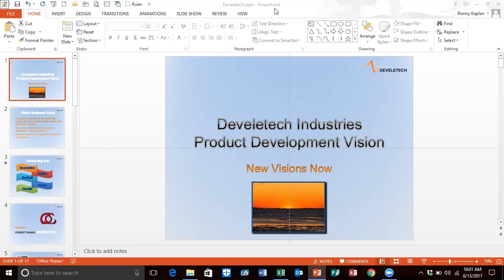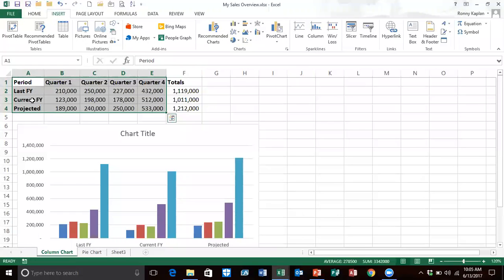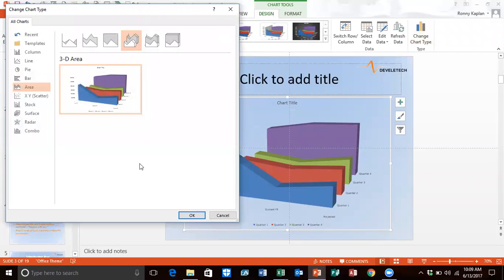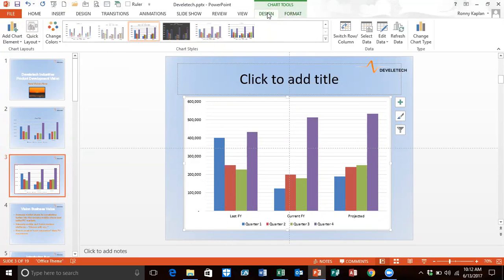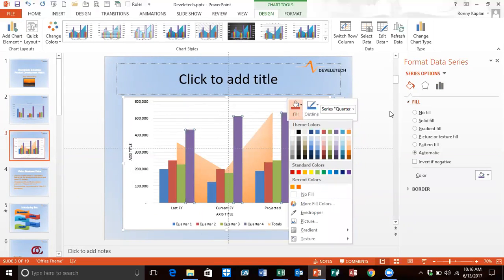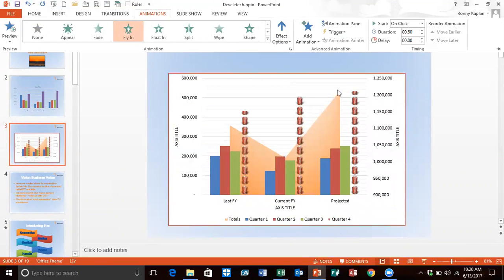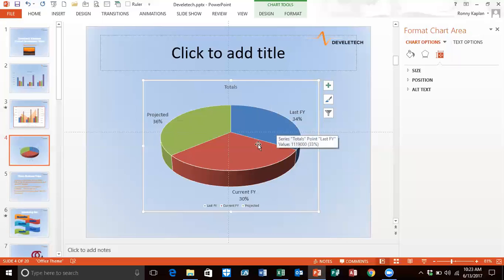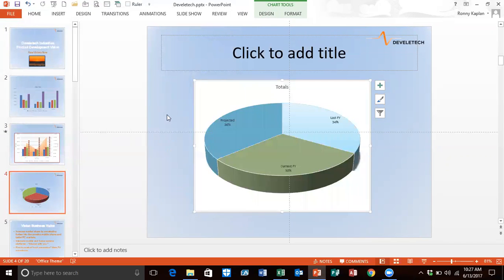PowerPoint Charting – Webinar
Creating graphic displays from spreadsheet data is the most engaging way to explain and illustrate your information. Charts can be created from Excel data, or in PowerPoint itself. There are a large number of chart types, but the most common ones, such as column, bar, pie, and area will be created during the webinar.